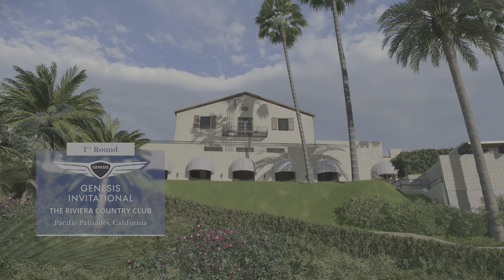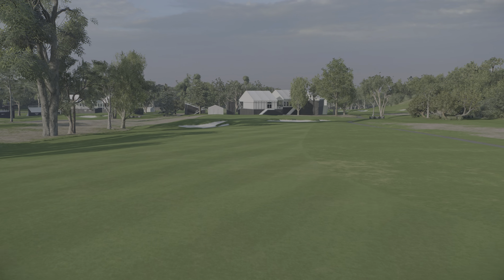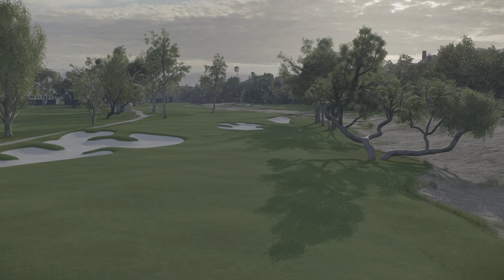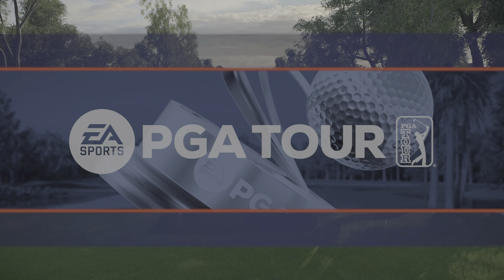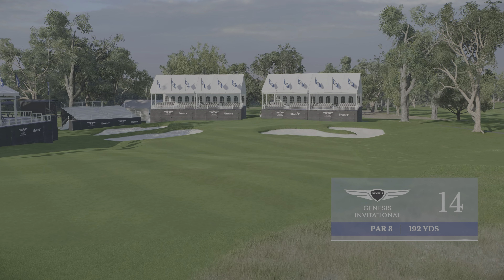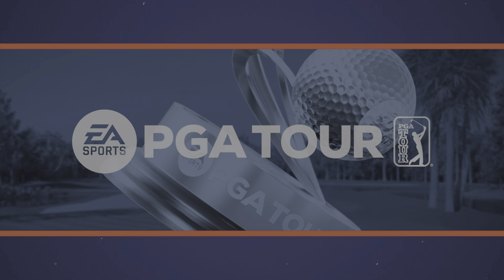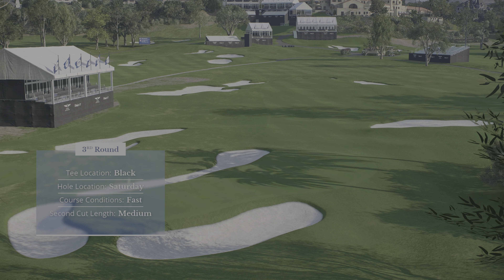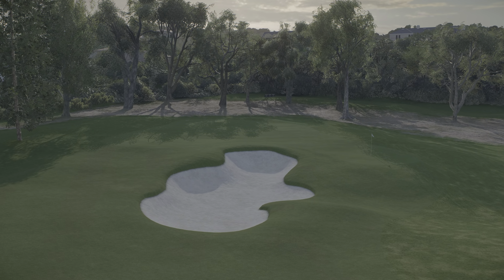EA Sports PGA Tour - The Riviera Country Club Full Course Flyover 4k HDR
Full Course Flyover of The Riviera Country Club in EA Sports PGA Tour golf.